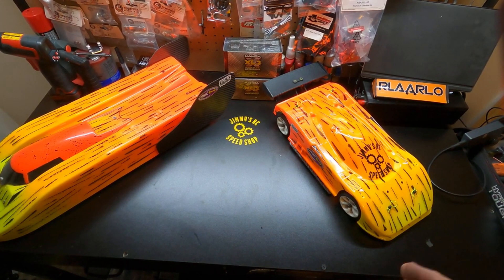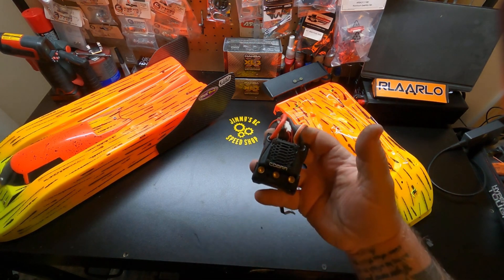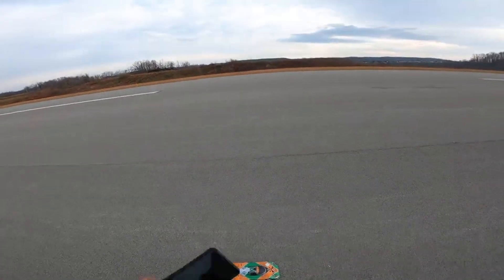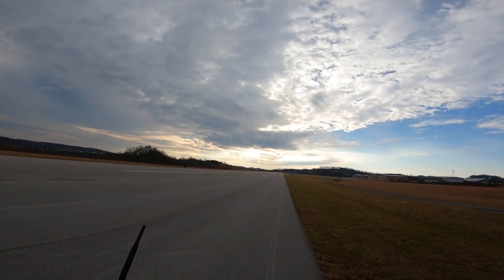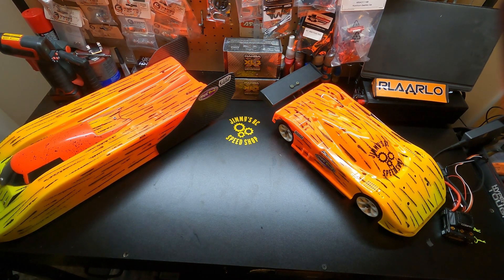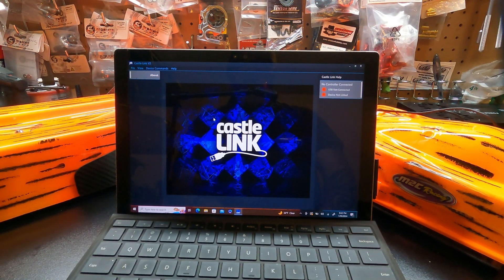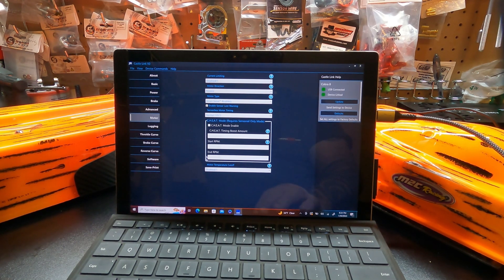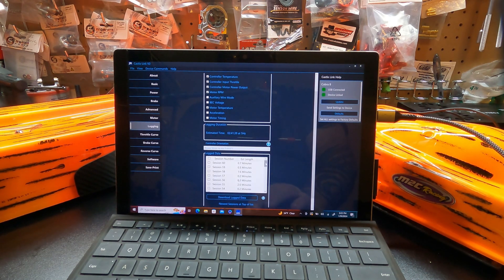CASTLE CREATIONS NEW RELEASE/ PREVIEW COBRA 8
Thanks to Castle Creations for the opportunity to be involved in the testing and now release of another great product  !!!

The Cobra 8
32 bit processor
Aluminum bottom case with mounting holes.
Has CyroDrive.
lmproved data logging capabilities.
20 samples per second
Cyclical data logging, never fills up, just overwrites old data
Logs Motor timing if running Sensored CHEAT
Logs Acceleration via the built-in Accelerometer.